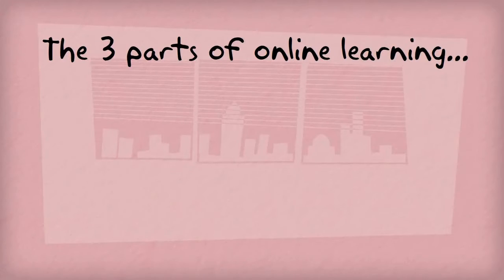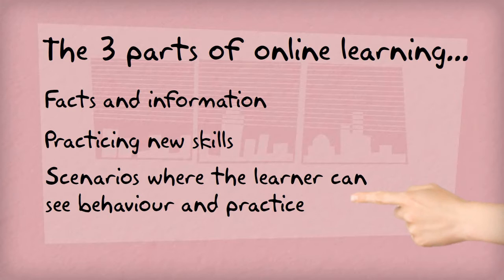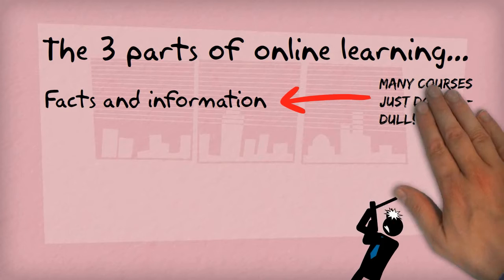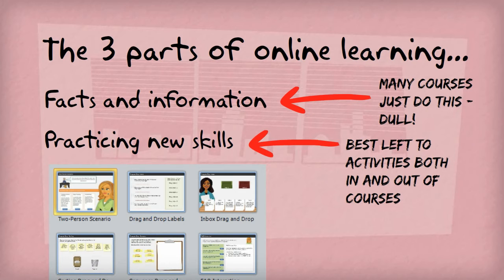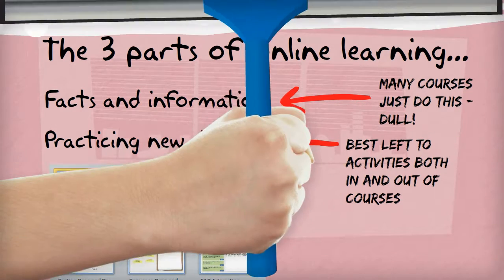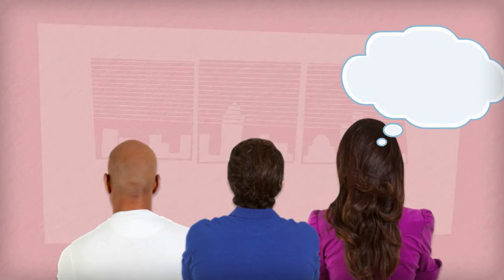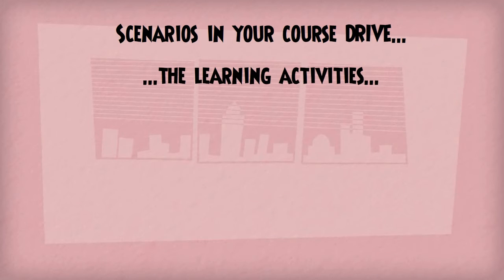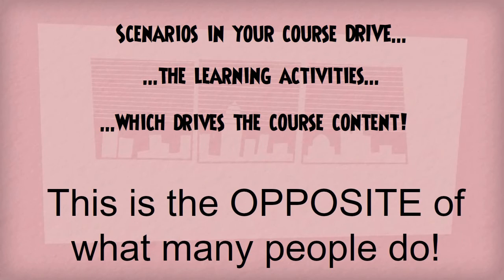How to Use Powtoon in eLearning Video 6: The 3 Parts of eLearning